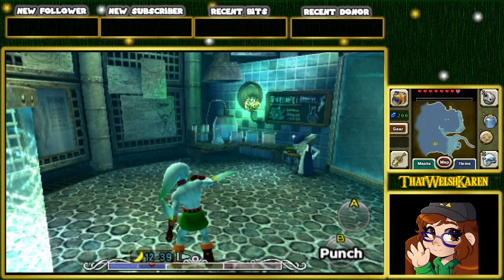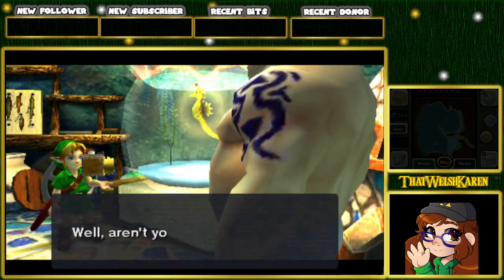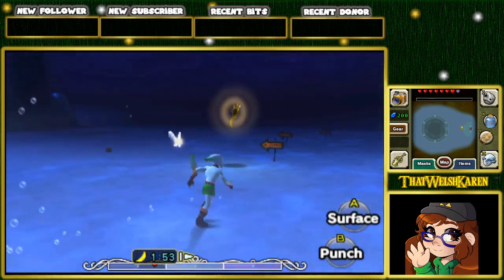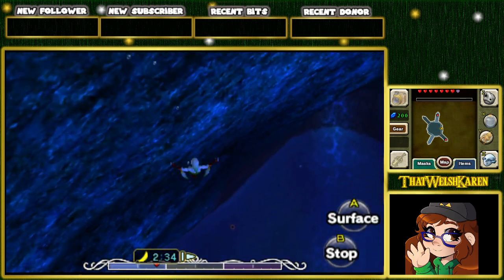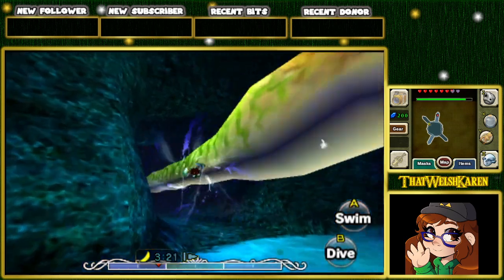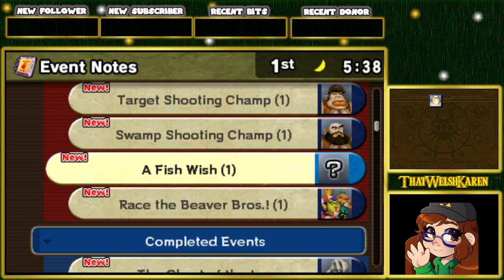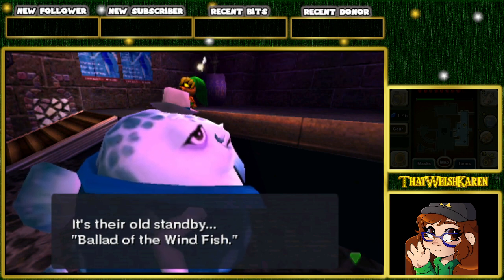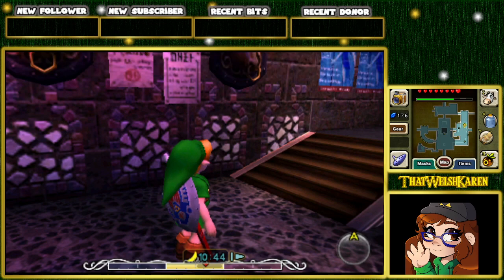Let's Play Majora's Mask 3D 13: Can the Eel Come Out to Play?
Episode Thirteen of my Majora's Mask 3D Let's Play.